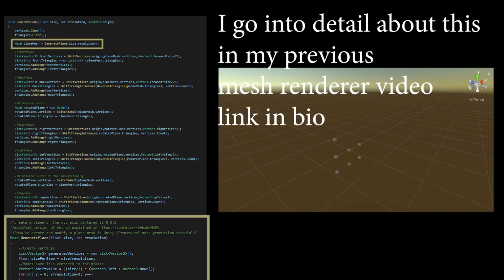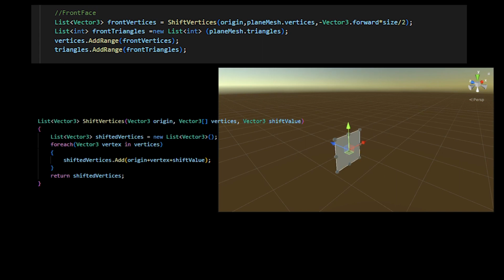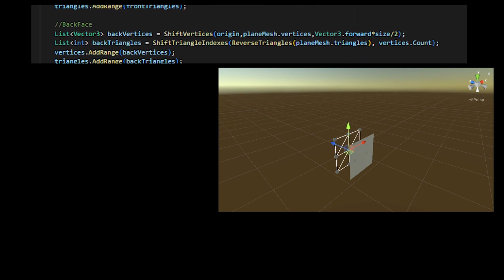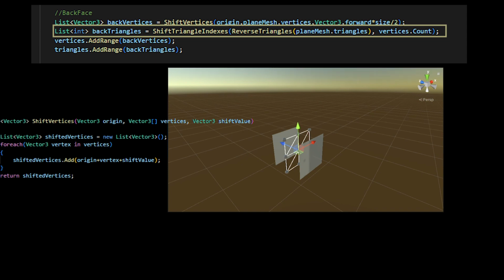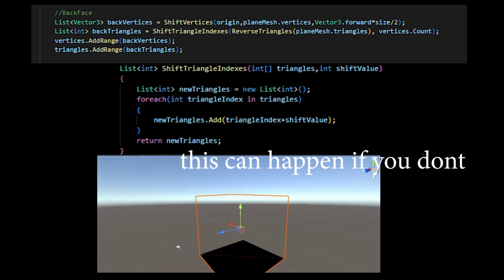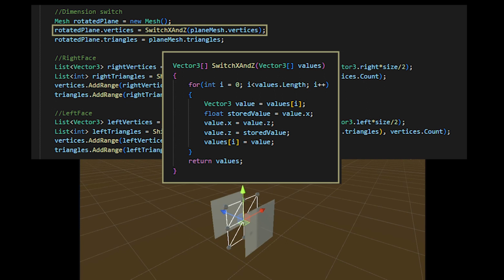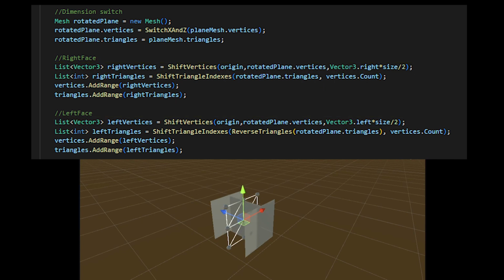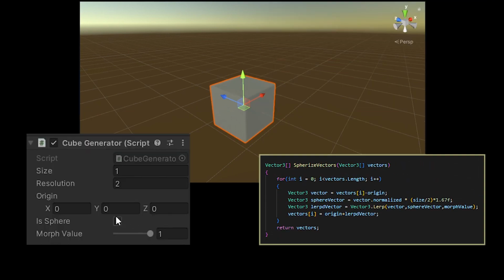How to draw a cube in Unity with Mesh Renderer (Featuring a sphere)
using c# and vector math. In this video I procedurally generate a cube mesh  of desired size and resolution by manipulating a plane mesh in 6 different ways. I also show how I can turn this cube into a sphere by manipulating the vertices. As an extra I do some linear interpolation between both sets of values to morph between cube and sphere as desired.

While it gets the job done, the downside to this approach is that there are some repeated vectors on the edges of the planes, which can make it confusing to alter since moving a vertex might not change all triangles visually connected to that point since they may be connected to another point at the same position instead.

0:00 overview of approach
0:08 drawing the cube
0:43 dimension switch
1:07 turning cube into sphere